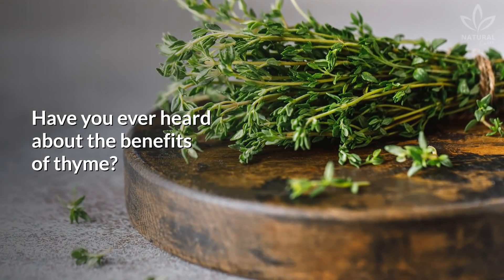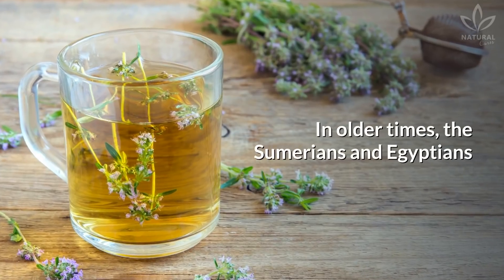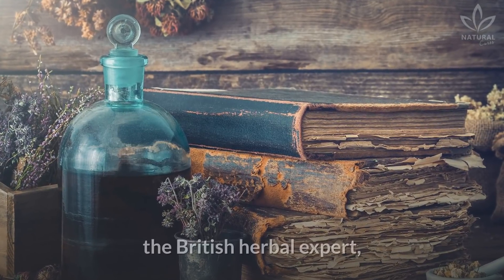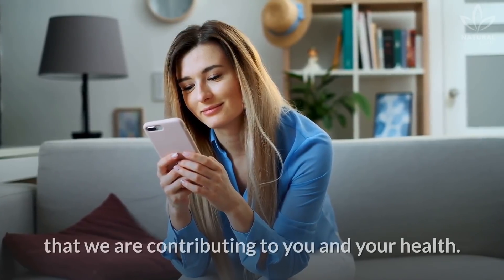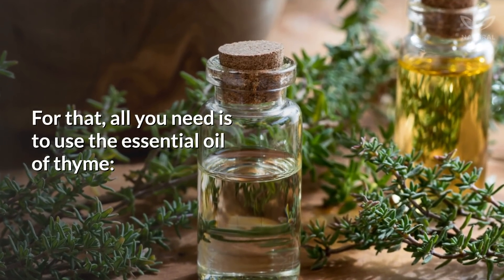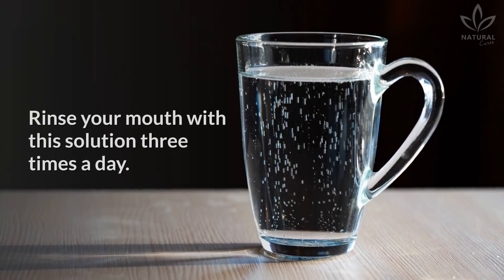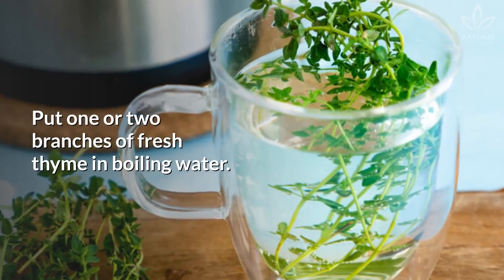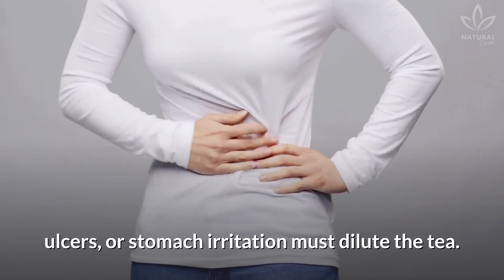Treat Your Gum and Teeth Problems For Free Using Thyme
Have you ever heard about the benefits of thyme?

Did you know that thyme, besides having amazing benefits to the general health, can also be used for oral health?

The same herb that brings a special flavor on our dishes can be a great ally in the treatment of diseases that affect oral health and airways.

In older times, the Sumerians and Egyptians used thyme as a medicine and also to embalm their corpses.

Also, the Romans believed that immersion baths with thyme brought vigor, and they also burned the herb to get rid of venomous animals.

Around the years of 1600, Nicholas Culpeper, the British herbal expert, found the powers of thyme to treat coughs and strengthen the lungs.

To him, this herb was the best natural medicine to treat whooping cough, eliminate phlegm, and alleviate respiratory troubles. Isn't it amazing?

Rich in thymol, it helps kill the bacteria that cause tooth cavities, periodontal disease, and oral infections. All of that helps a lot with oral health.

For that, all you need is to use the essential oil of thyme.

This herb is contraindicated for pregnant or nursing women. People who suffer from heart failure, gastritis, ulcers, or stomach irritation must dilute the tea.

So, did you already know the benefits of thyme?

Today you can easily find thyme, fresh or dried, in supermarkets and health stores.

Thyme can also easily be cultivated at home. It doesn't grow too much and has many varieties.

There are no excuses for not adding it to your life.

Try it and share your opinions with us.